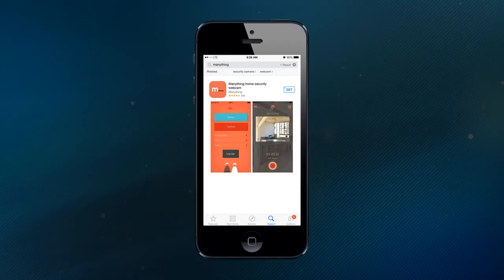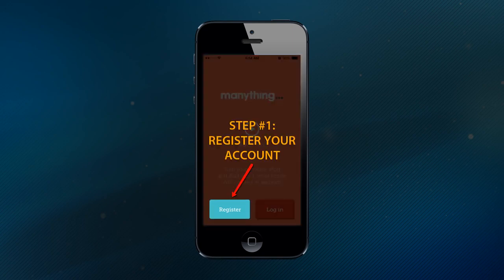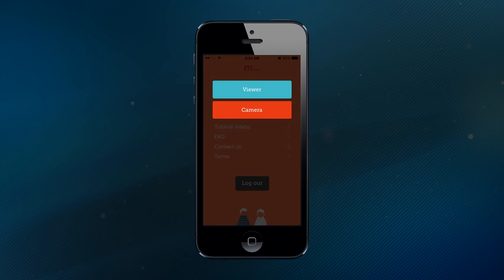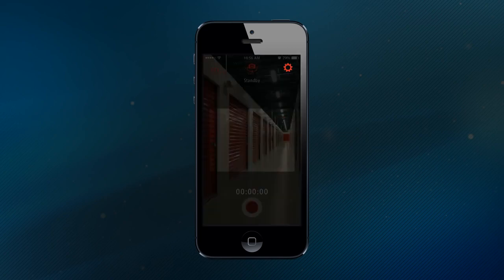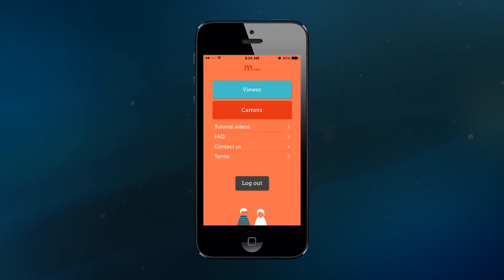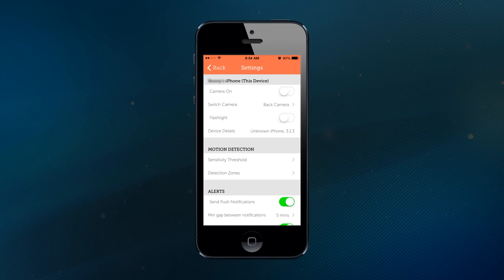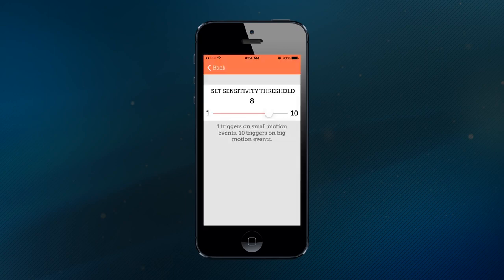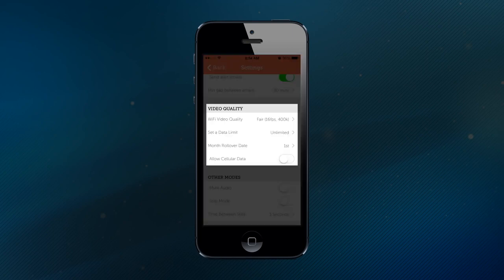NEW applications Android for iphone and Samsung ...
**NEW applications Android for iPhone and Samsung -2017***
**Here YOU are your Top 20 best android applications for 2017
**Daddy, Dtech, Android, Ios, smartphone, Samsung, Honor 8 pro, galaxy s8+, galaxy note 8, htc u11, Lg g6, video en 4K, test en français, vidéo en français, en français, iPhone 8, iPhone 8 plus, iPhone
thebestandroidsmartphonebest android smartphonetop smartphoneepic smartphoneandroid devicerecommendedwhat should I buyoneplusoneplus 3oneplus 3tgoogle pixelpixelsamsung galaxy s8s8+lg g6flagshipreviewthe best smartphonenougatmarshmallowcamerasoftwarebuy
applications android 2017,
applications android 2016,
top 10 applications android,
top applications android,
meilleurs applications android 2016,
top applications android 2016,
les meilleurs applications android,
root android applications,
best android applications august 2016,
hide android applications in images,
applications android,
applications android utiles,
best android applications,
best android applications september 2016,
best android applications 2015,
best android applications october 2016,
installer des applications android sur blackberry,
creating android applications,
android rest client applications,
créer des applications android,
android applications development,
android applications development tutorial,
top des applications android,
installer des applications android sur pc,
des applications android,
avoir des applications android sur pc,
telecharger des applications android sur pc,
applications de musique android,
applications for android,
applications for rooted android,
android applications free,
les meilleurs applications android gratuites,
applications android gratuites,
applications android indispensables,
latest android applications,
les meilleures applications android,
les applications android,
les applications android 2016,
les meilleurs applications android 2015,
masquer les applications android,
most popular android applications,
applications musique android,
mes applications android,
meilleurs applications android 2015,
meilleurs applications android 2017,
new android applications,
nouvelles applications android,
nouveau applications android,
applications of android,
types of android applications,
applications pour android,
android studio applications,
top android applications,
android applications tutorial,
android tv applications,
top des applications android 2016,
android useful applications,
applications android wear,
best applications android 2016